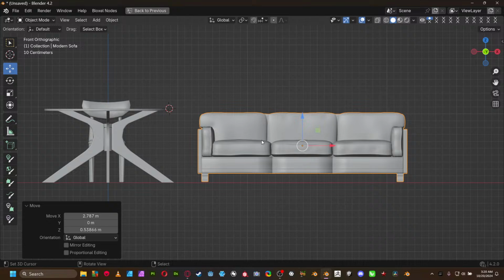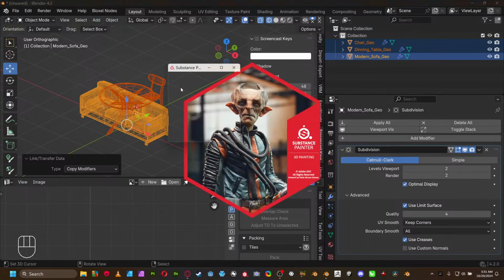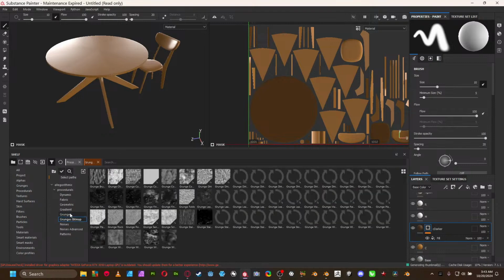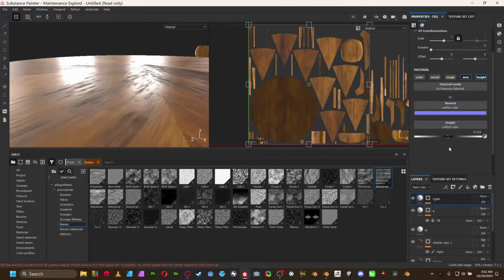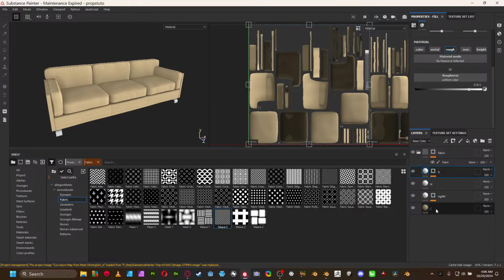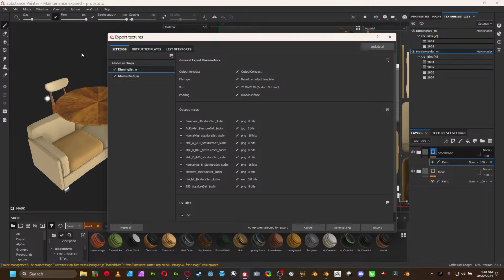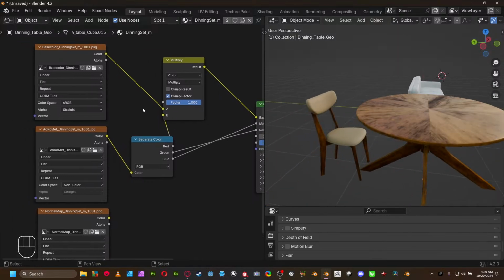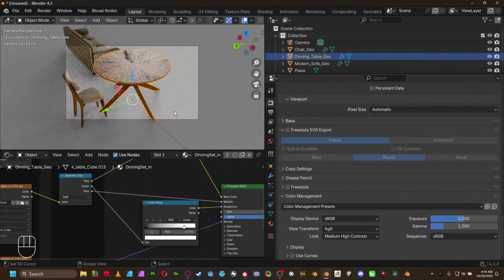Blender 4.2 and Substance Painter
Relation between Substance Painter (PBR maps) and Blender how to connect the maps and basic creation of substances from scratch.

Beginners +C